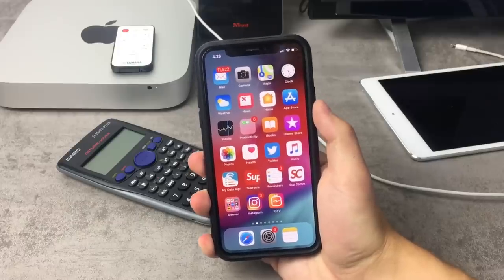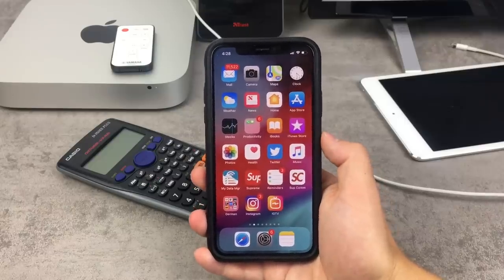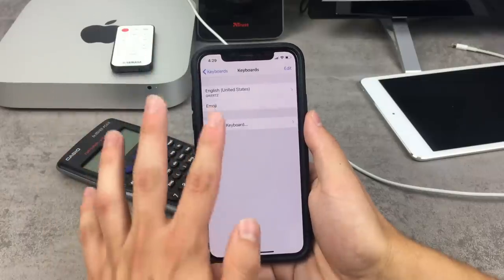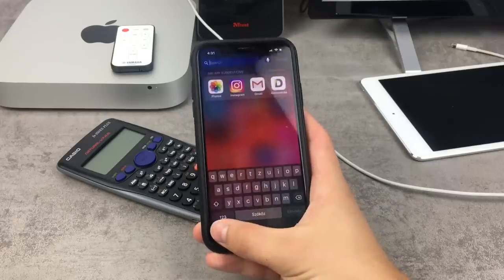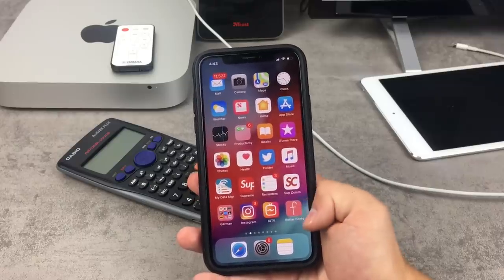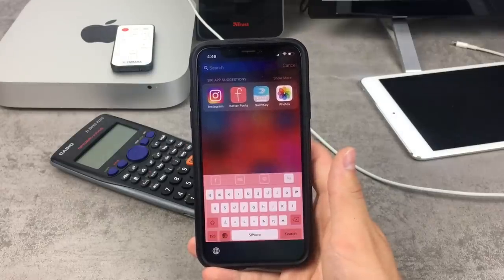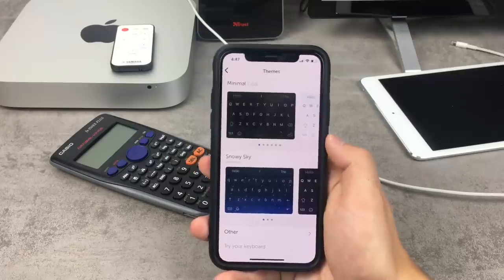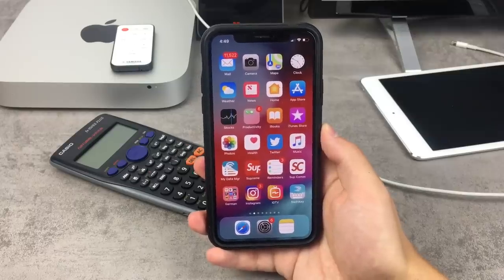How to Change Keyboard on iPhone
How do you change iphone keyboard whethere you like to change the language or the color or the look in general.. How to change iOS keyboard how to customize it, how to make it bigger, how to make your iPhone keyboard black..This is what this video is all about...